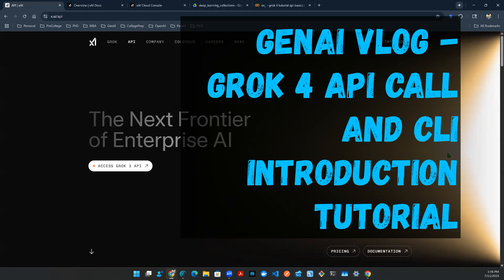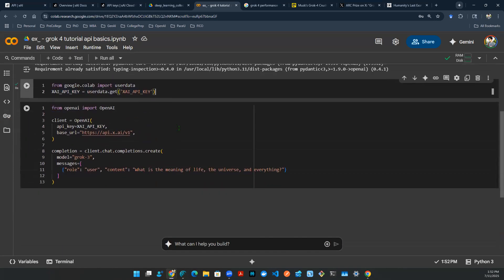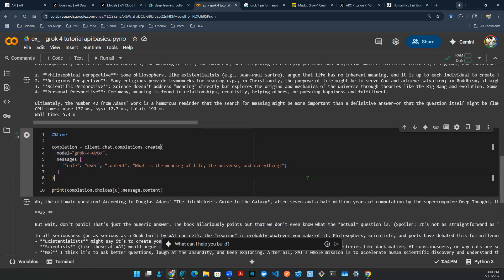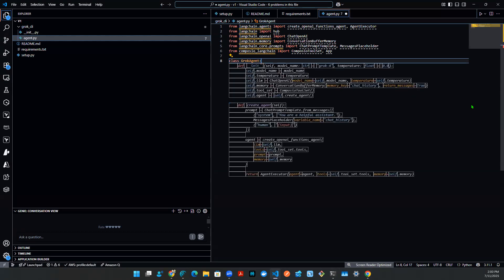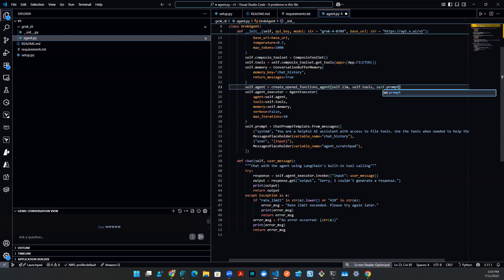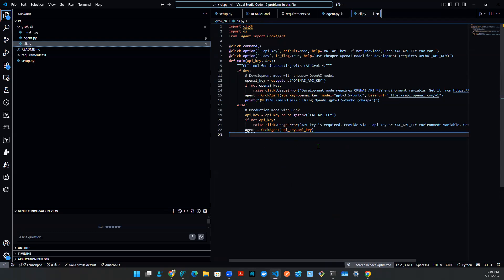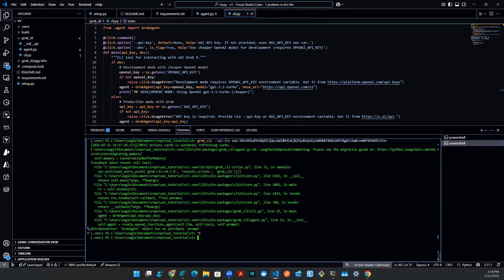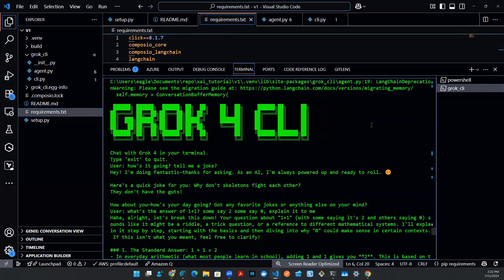GenAI Vlog - Grok 4 API Call and CLI Introduction Tutorial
🚀 Just dropped a fun walkthrough video for my new project: **Grok 4 CLI**!

GitHub - yiqiao-yin/grok-cli: This repo enables Grok-CLI from command line.

It lets you chat with Grok 4 right from your terminal 💬🖥️ — with memory, smart tools, and Python magic 🐍✨

Built using xAI, Composio, and LangChain — shoutout to the awesome devs behind those 🙌

If you’re into AI, agents, or just want a cool terminal toy to play with… go check it out! 😎